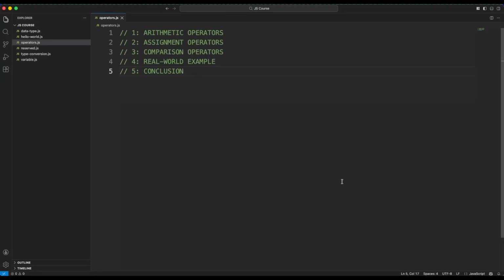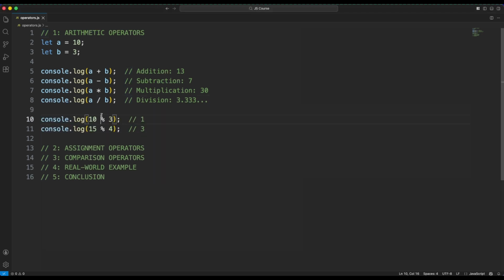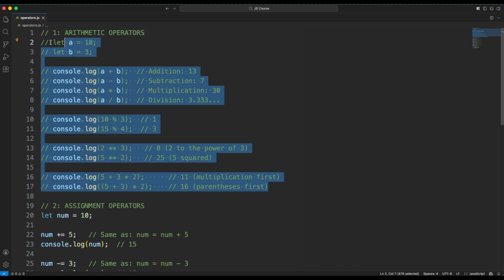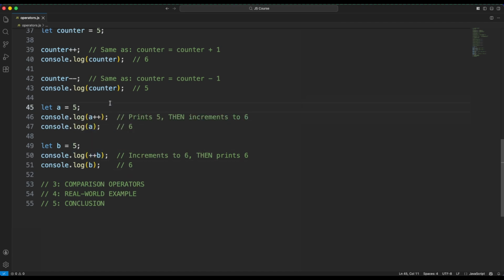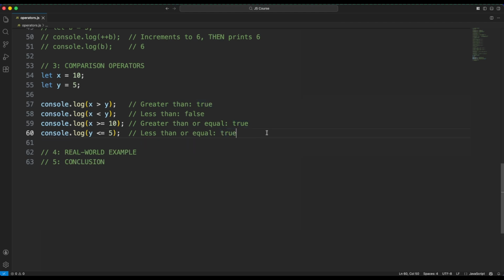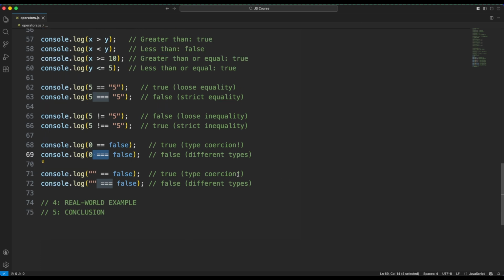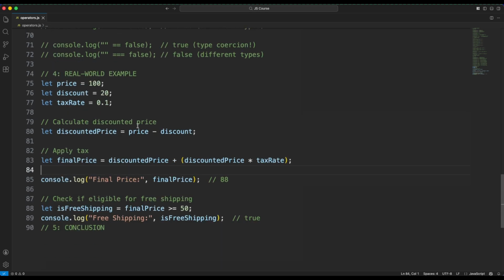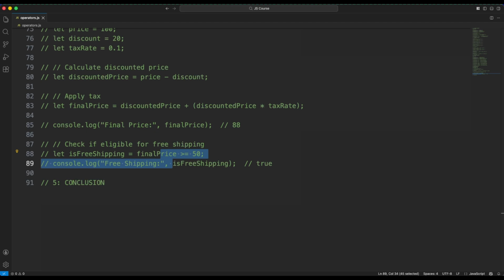009 Operators - Arithmetic, Assignment, Comparison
Master JavaScript Operators in 9 Minutes | Arithmetic, Assignment & Comparison Operators

Learn everything you need to know about JavaScript operators in this comprehensive tutorial! We'll cover arithmetic operators, assignment operators, and comparison operators with practical examples you can use right away.

- Arithmetic Operators
- Assignment Operators
- Increment & Decrement
- Comparison Operators
- Equality vs Strict Equality (== vs ===)
- Operator Precedence & Best Practices

**💡 Key Takeaways:**
- Always use strict equality (===) instead of loose equality (==)
- Understand prefix vs postfix increment/decrement
- Master compound assignment operators for cleaner code
- Learn operator precedence to avoid calculation errors

▶️ Next: Type Conversion in JavaScript